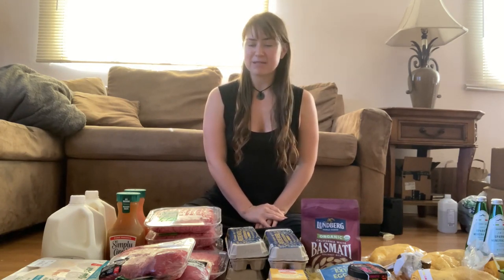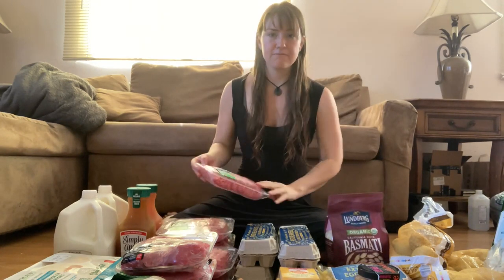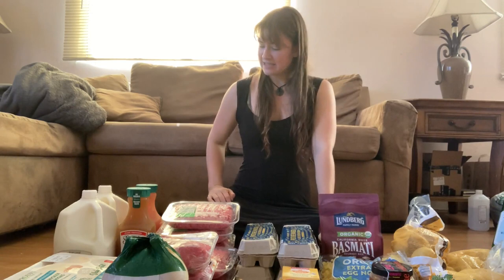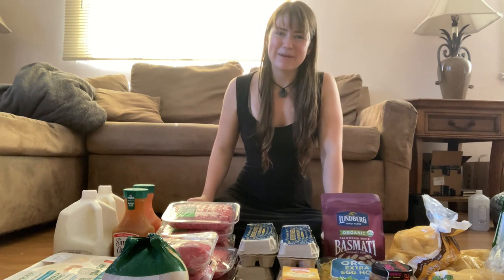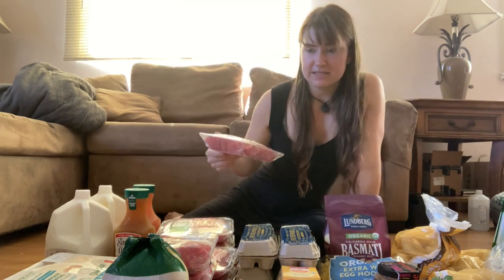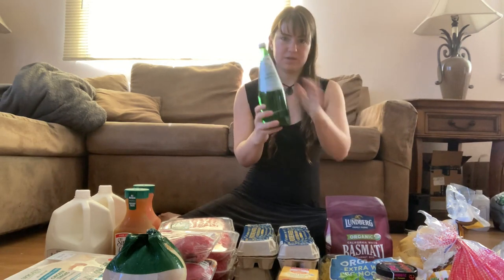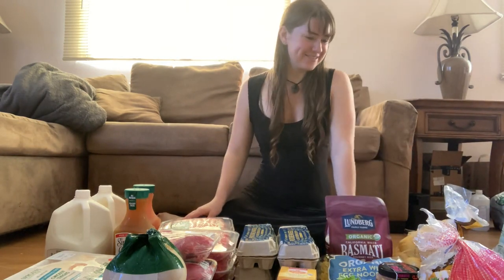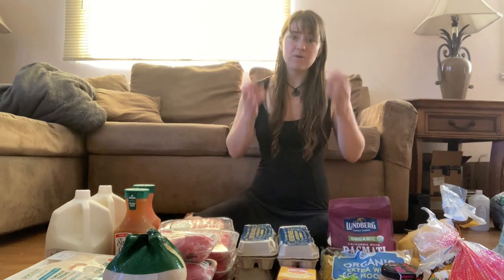Ancestral Gut Healing Grocery Haul (What I Eat In A Week + How To Meal Plan)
In this video I share:

- How I meal plan for the week
- What meals I'll be eating for the next week
- What I look for when picking out dairy, meat, veggies, and other foods to make sure they're healthy

So if you want to see a ggod example of a gut healing ancestral diet, be sure to check out the video!

Want to learn more about Ancestral Gut Healing and how I can help you overcome your gut issues at the root? Then sign up for a call with me to learn more👇